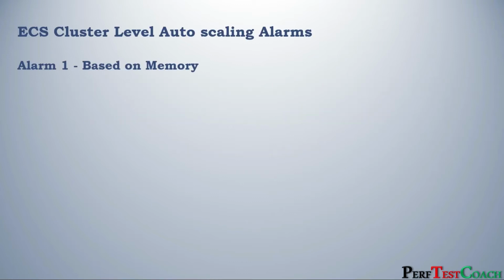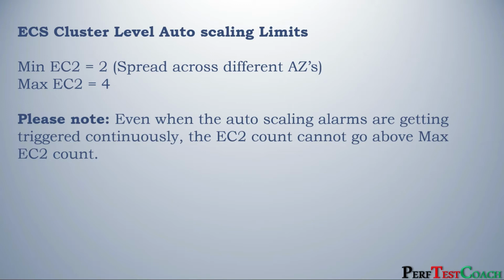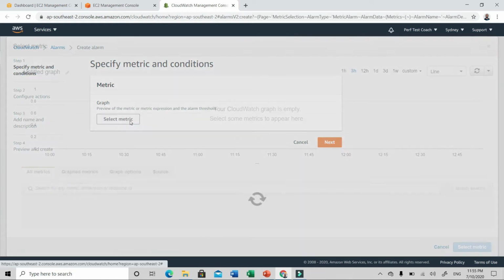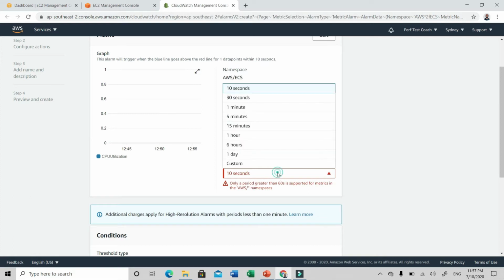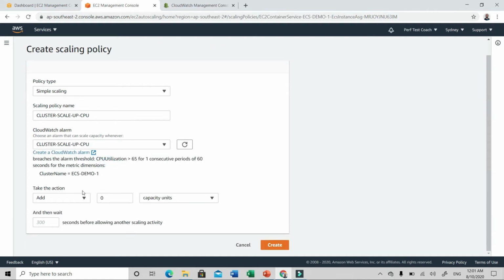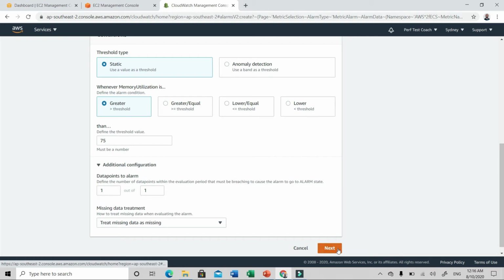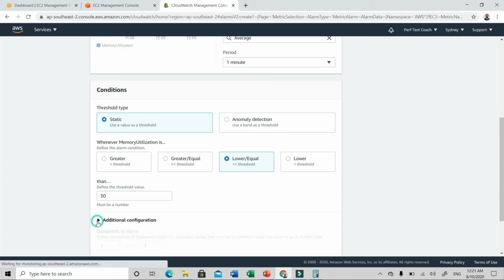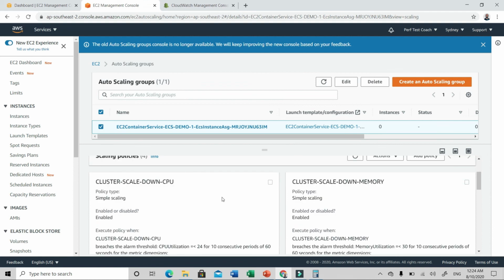Configuring Auto Scaling Alarms for AWS ECS Cluster - EC2 Launch Type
Want to learn Performance Testing Concepts and Best practices with real life case studies?

You will learn how to configure auto scaling alarms for AWS ECS Cluster - EC2 launch Type.